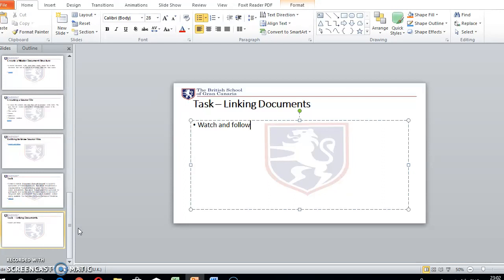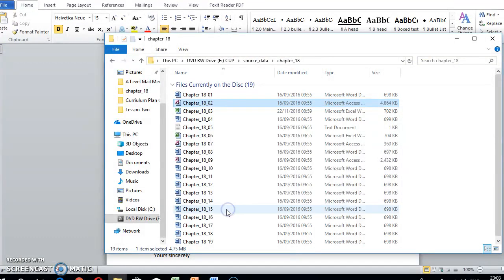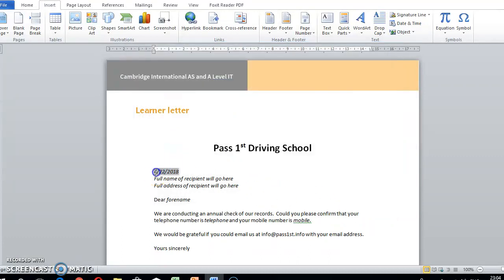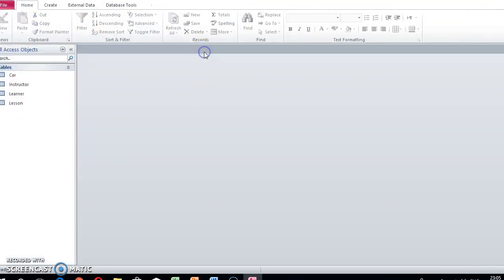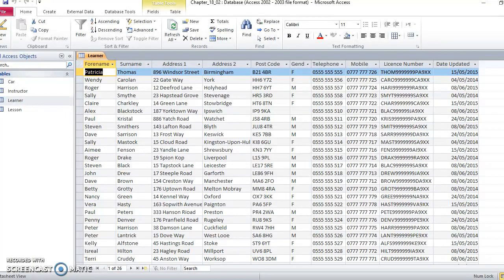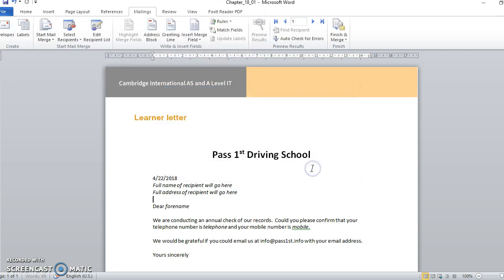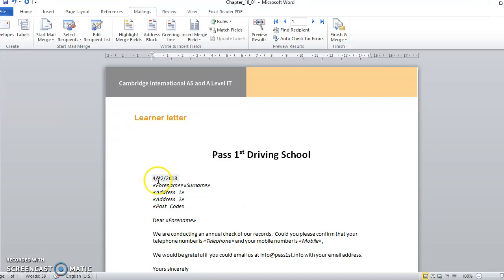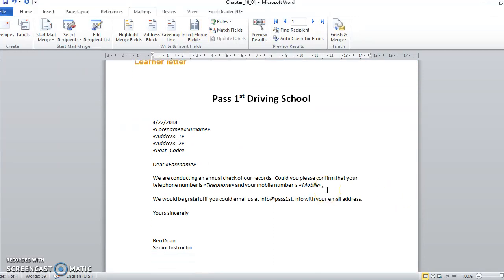Mail Merge Learner task